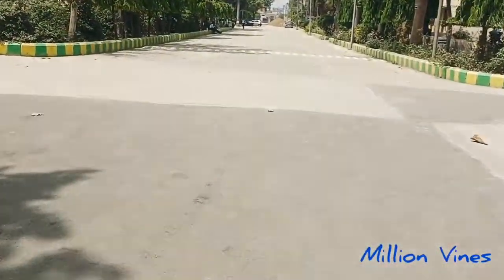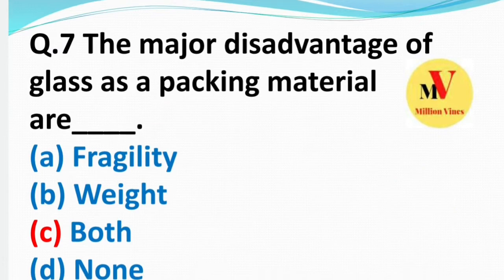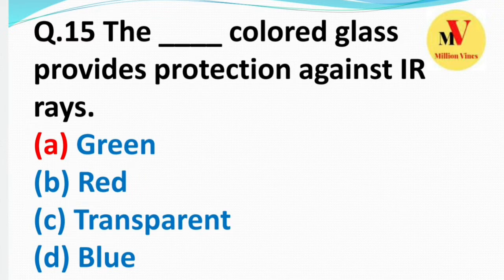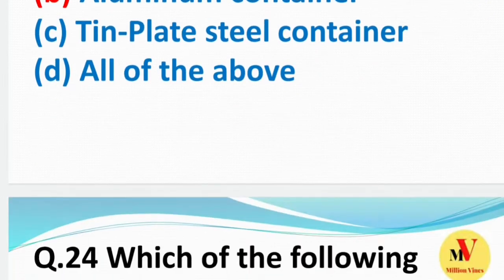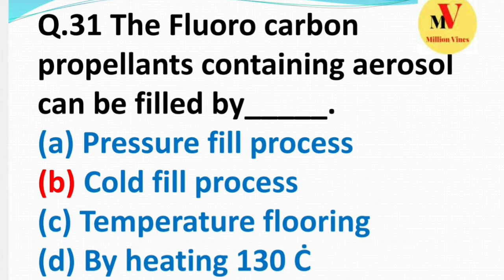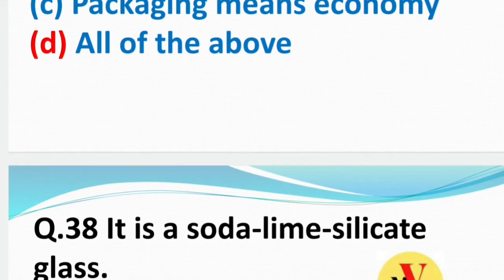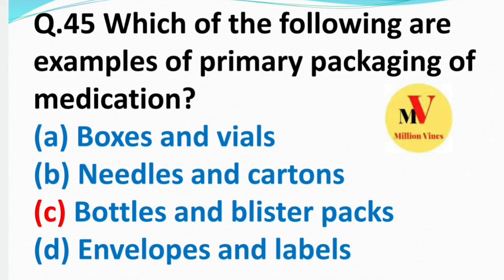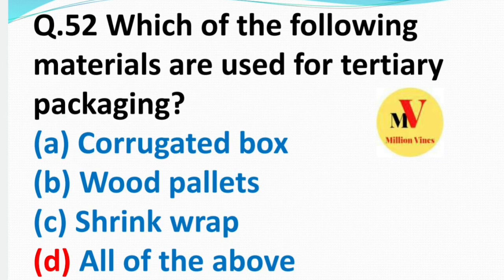Packaging Pharmaceutical Mcqs || Chapter-3 || Exit Exam Mcqs ||GPAT Exam Mcqs ||Pharmaceutics Mcqs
Pharmaceutical jurisprudence all chapters Mcqs

exit exam kaise de
exit exam ki tyari kaise kare
exit exam preparation
exit exam kab dena hoga
online exit exam kaise de